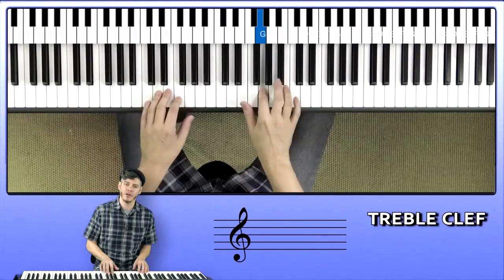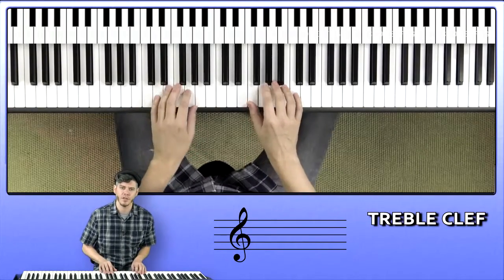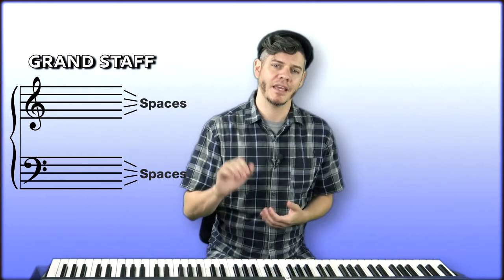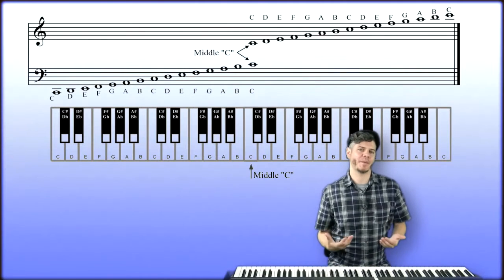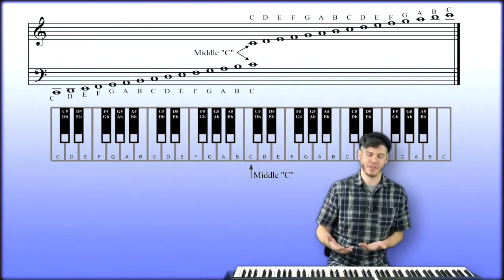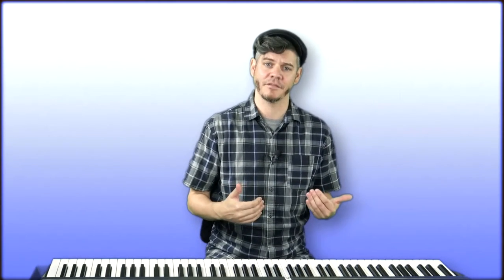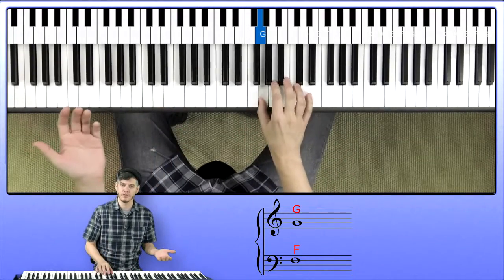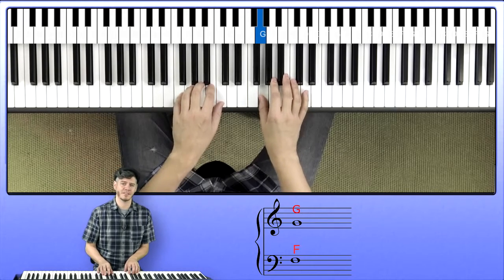Video 1 Lesson 4 Review of Staff Reading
A staff is like a line of written text in a book: it goes from left to right, and when you get to the end of the line, it starts again on the next line. Sometimes an instrument such as the piano, or a group of instruments played together such as harmonizing voices, will have multiple staves per line.